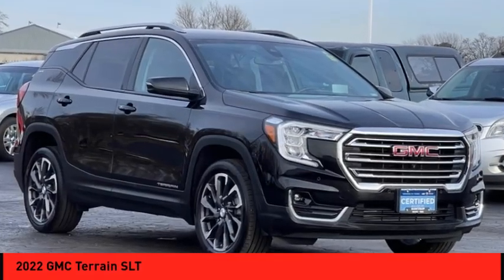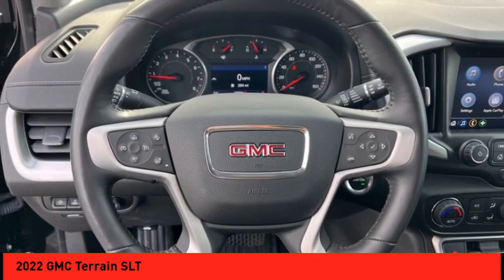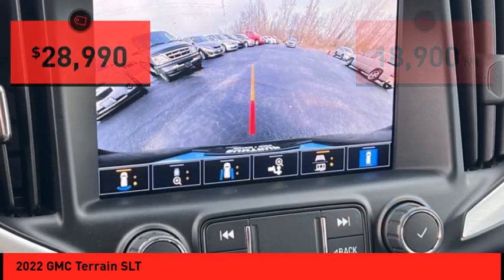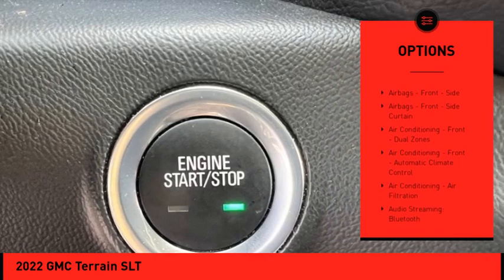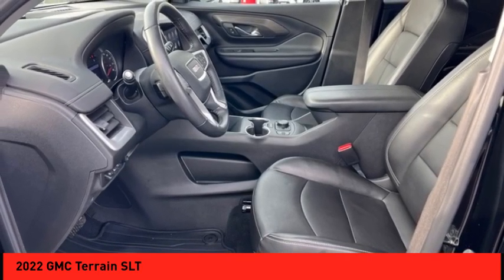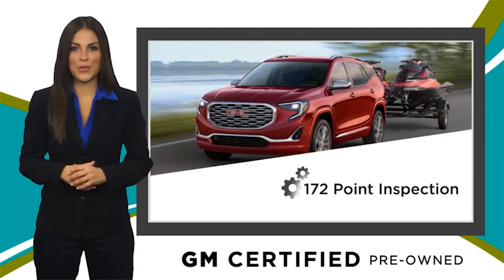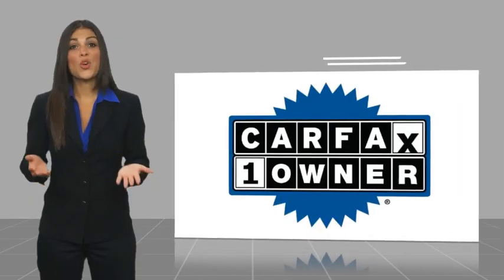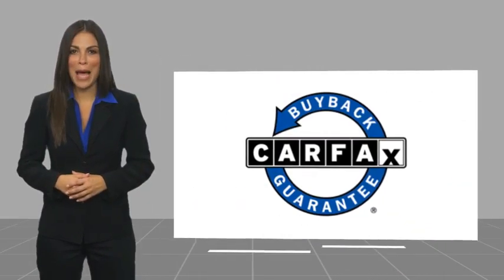2022 GMC Terrain St. Peters MO P6140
2022 GMC Terrain SLT

The 2022 GMC Terrain SLT is a certified pre-owned SUV with low mileage. It has an all wheel drive system and a 1.5 liter 4 cylinder engine with turbocharging, making it an efficient and powerful vehicle. The exterior of this car is finished in ebony twilight metallic, giving it a sleek and modern look. Inside, you'll find leather-trimmed seats and a touch screen display for your convenience. Safety features include a 5 out of 5 star crash test rating and hill start assist for added control. Bluetooth audio connection, Bluetooth phone connectivity, and part time four wheel drive are also included for your convenience. With all these features, the 2022 GMC Terrain SLT is sure to be a reliable and comfortable ride.